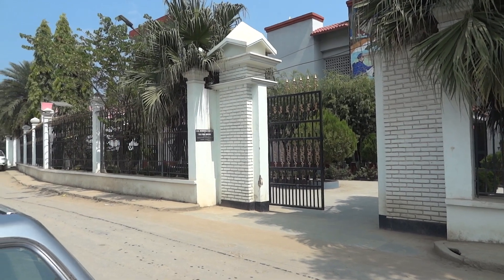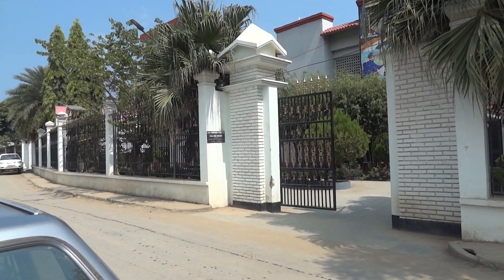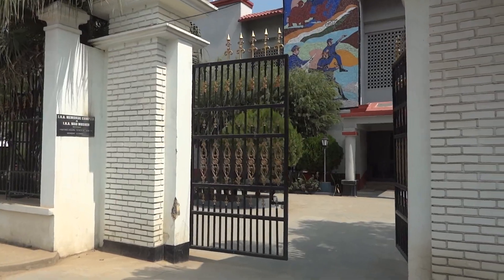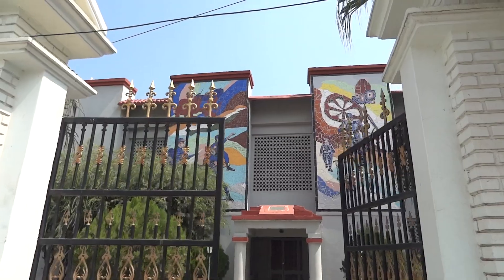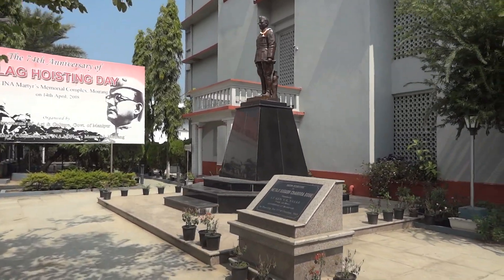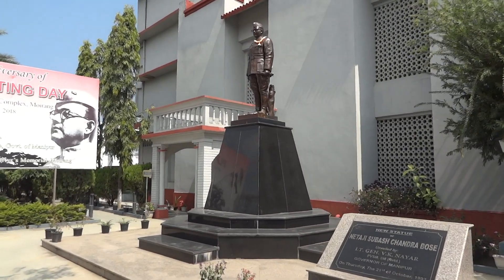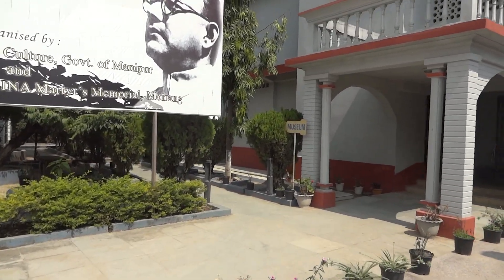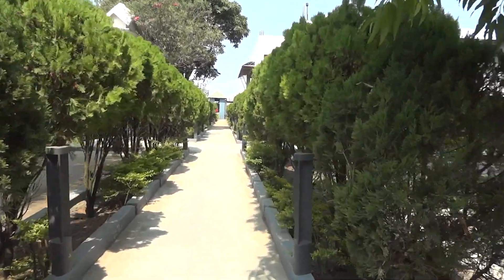MANIPUR - (VISHNU TEMPLE, INA WAR MEMORIAL, LOKTAK LAKE, SADU CHIRU WATERFALL)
Hi My name is Pragat Loke. I explore the world from different perspective, sometimes just travelling, sometimes knowing about local history, politics, books, movies, culture etc. Hence You will find all kinds of videos on my channel depend on what intrigue me at that time. Hope You will enjoy this channel and my journey of exploring World.